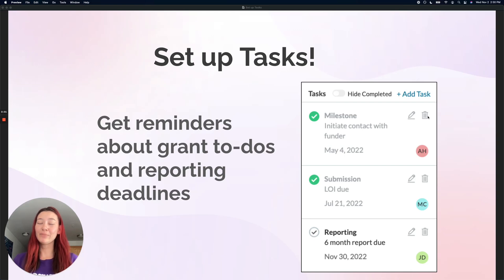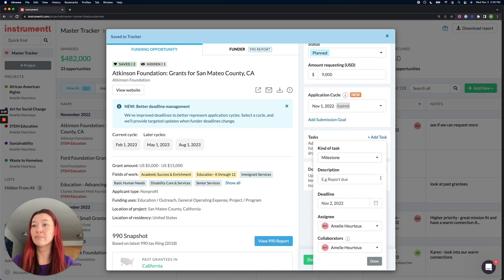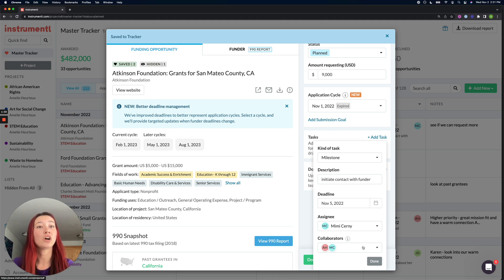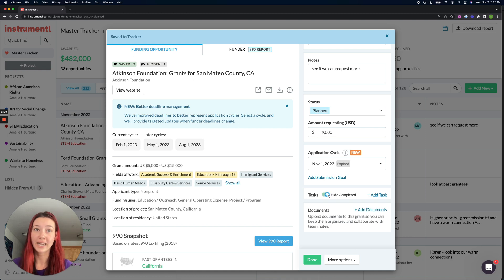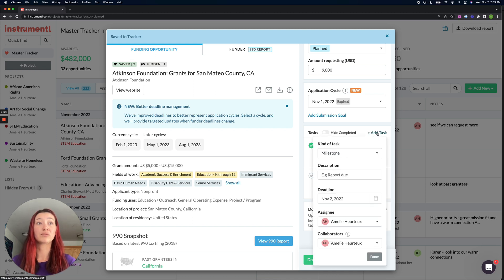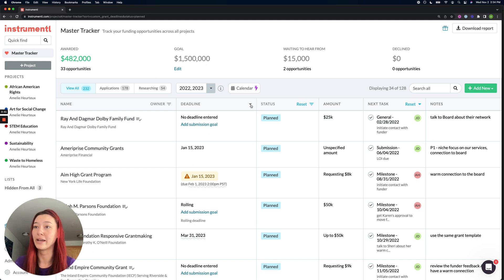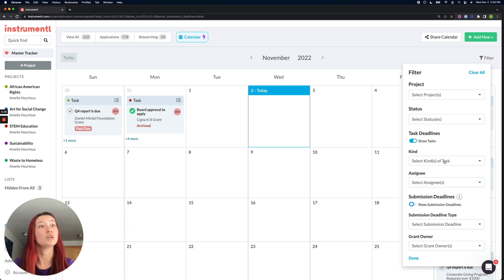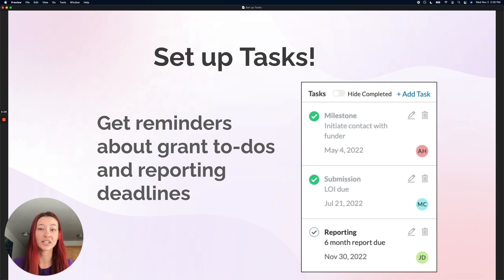How To Manage Your Grant To-Dos In Instrumentl | Instrumentl Best Practices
Effortlessly Manage Your Grant Applications with Task Tracking!

In this Instrumentl Best Practices Series Video, you'll learn how to streamline your team's grant application process with effective task management.

Discover the power of setting up Tasks within Instrumentl to stay on top of your to-dos, ensuring that Letters of Inquiry (LOIs) and proposals are submitted promptly and efficiently.

We'll show you how to create action items as Tasks for each grant you're working on. This feature not only helps you manage your workload but also enables you to set up automatic reminders for yourself and your teammates. These reminders are crucial for meeting internal milestones, submitting LOIs, and fulfilling reporting requirements for awarded grants.

👉 Start your 14-day Instrumentl trial and find grants for your nonprofit

⚡️ To explore other best practices for using Instrumentl, visit our

// Timestamps //
0:00 - Introduction
0:20 - Assigning tasks
2:28 - Example of setting a task
3:27 - Sorting your tracker by tasks
4:08 - Seeing tasks in your calendar
4:55 - Recap

👉 Start your free 14-day Instrumentl trial and find grants for your nonprofit